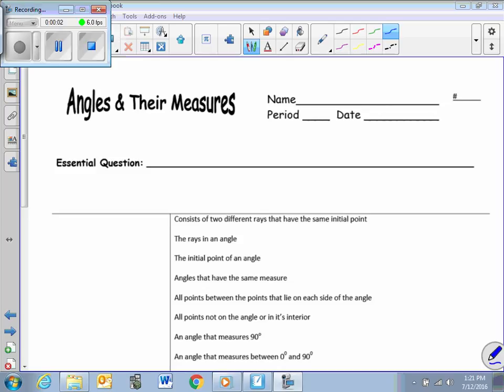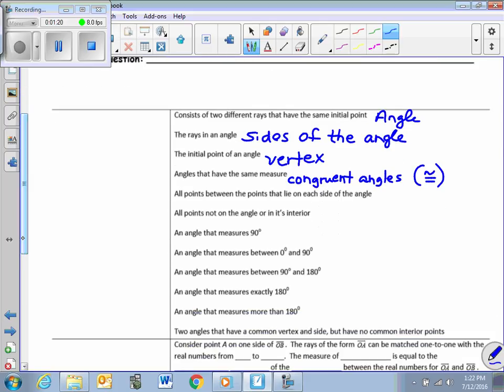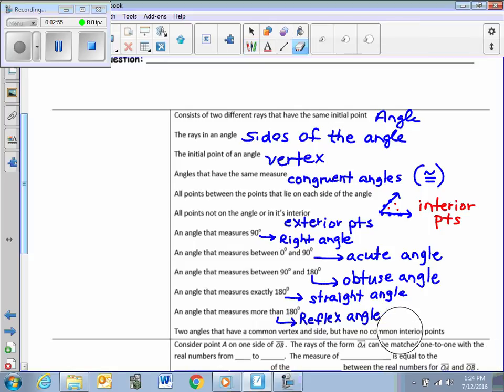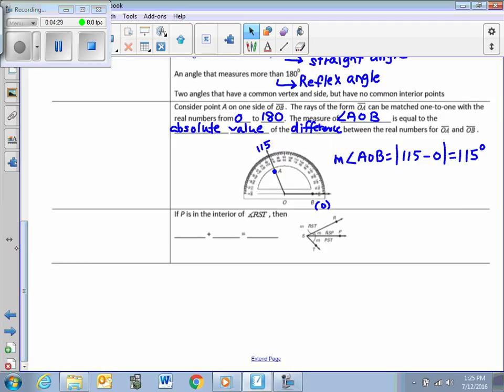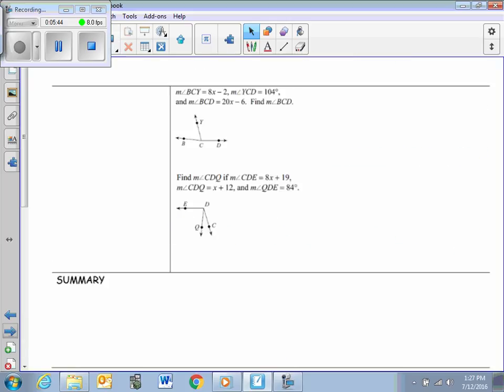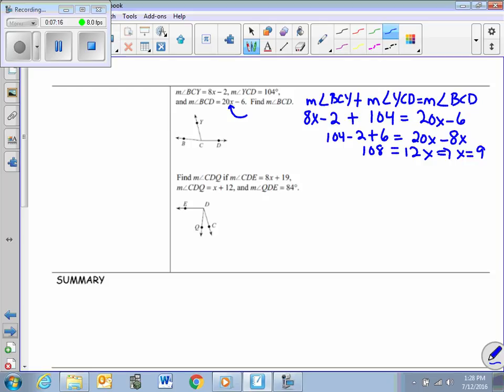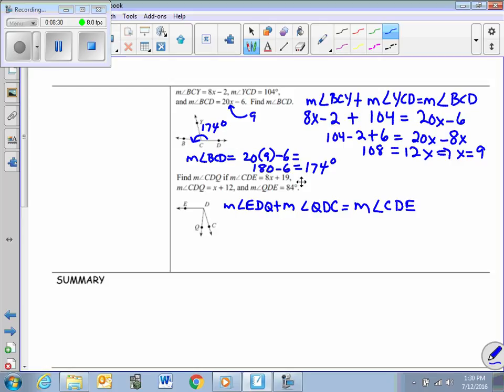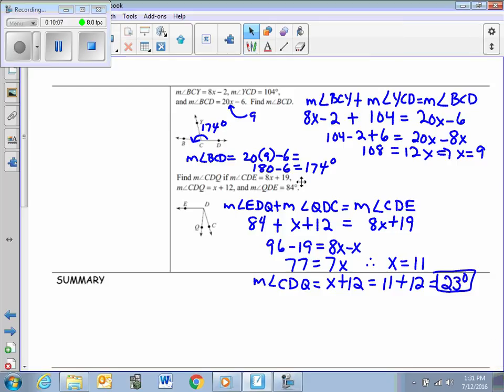Lesson 3 Angles and Their Measures